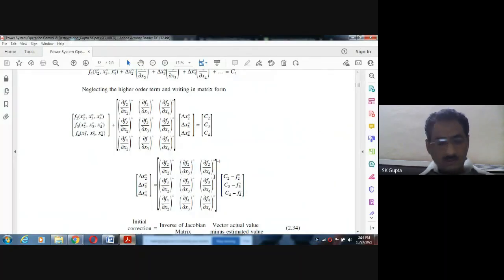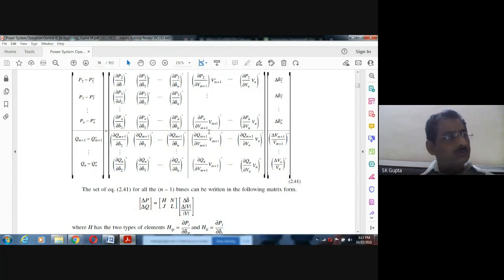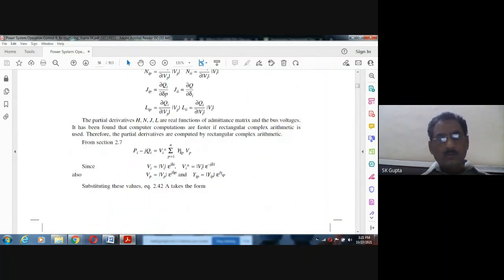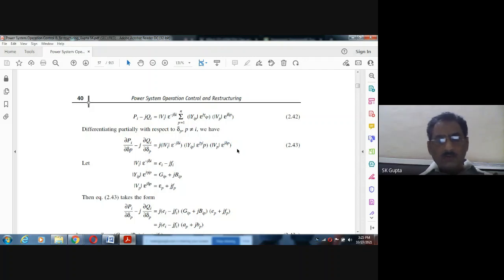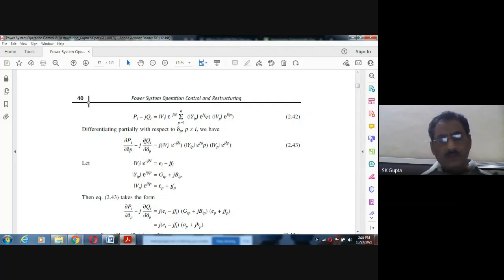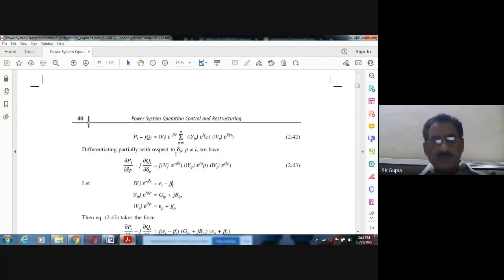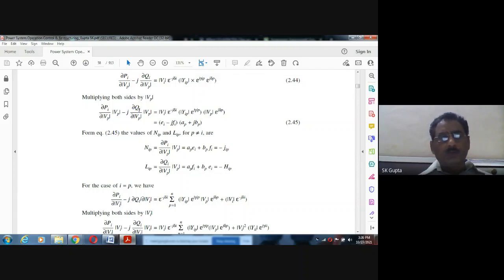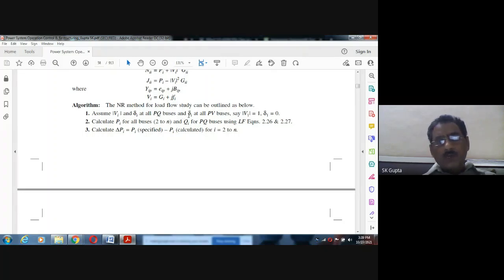Newton Rapson METHOD FOR Power Flow Analysis LECTURE_iv